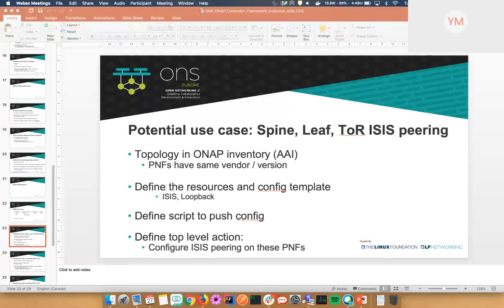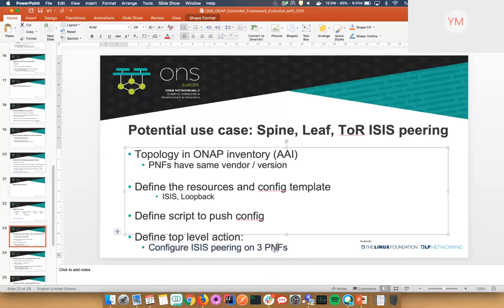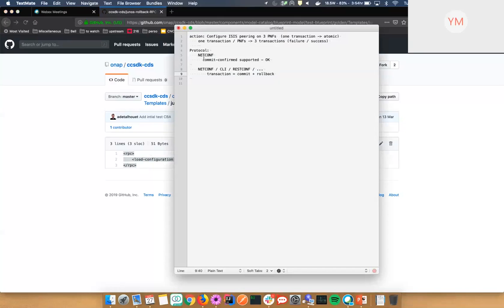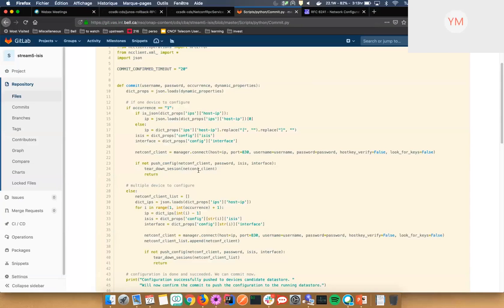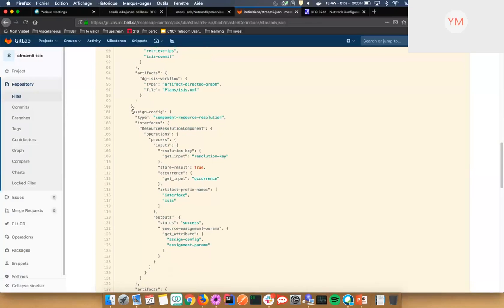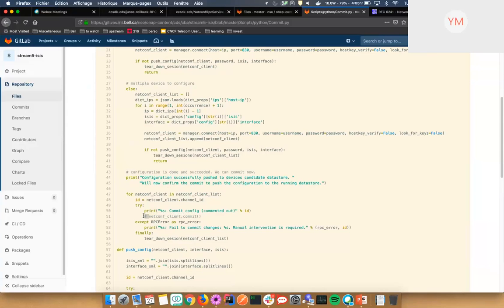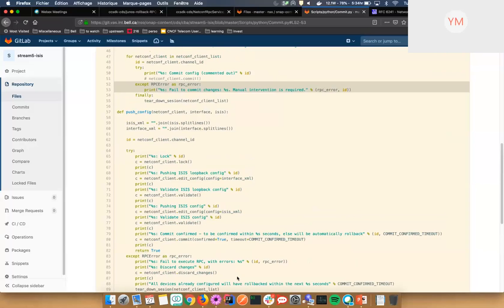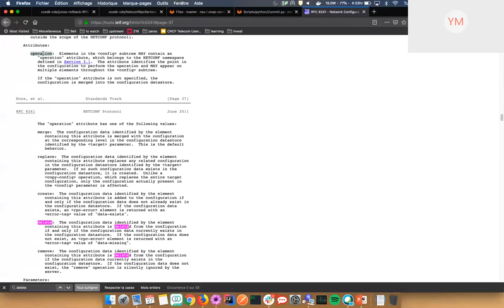Atomic Transaction 20190827 1718 4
ONAP Montreal Design & implementation Session for CDS Atomic Transaction support.